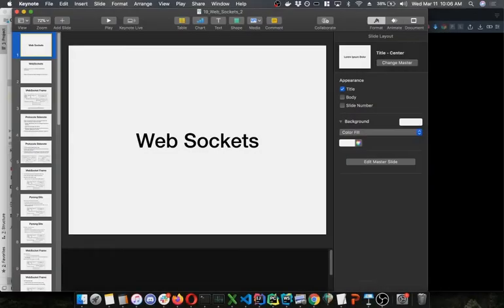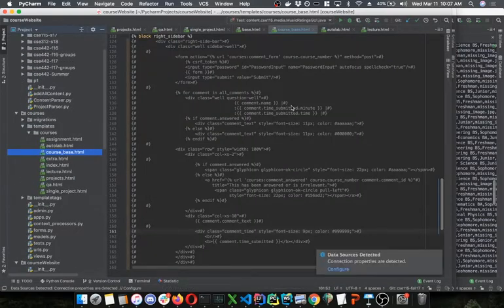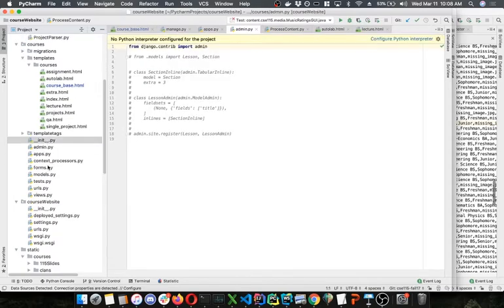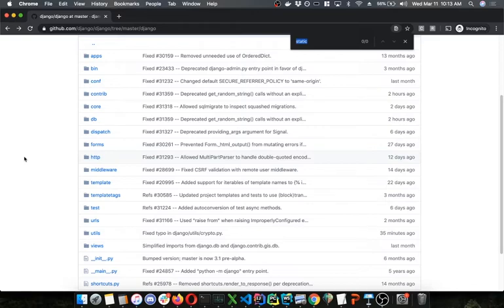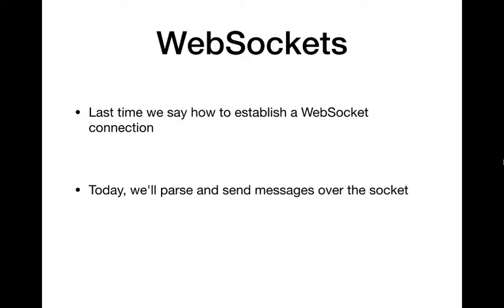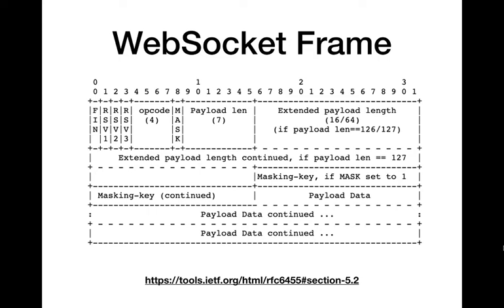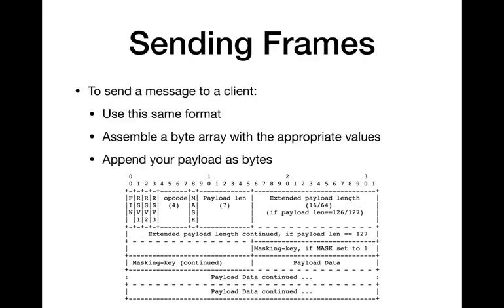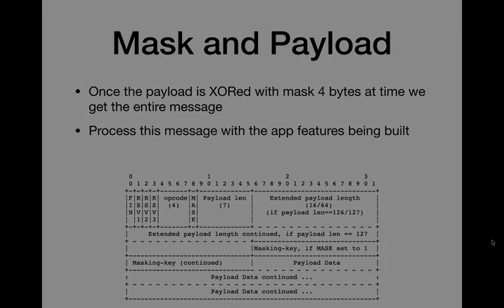[CSE 312] Lecture 19: WebSockets 2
Lecture 19 of CSE312 by Prof. Jesse Hartloff.

Topics covered: frames, frame lengths, mask, payload